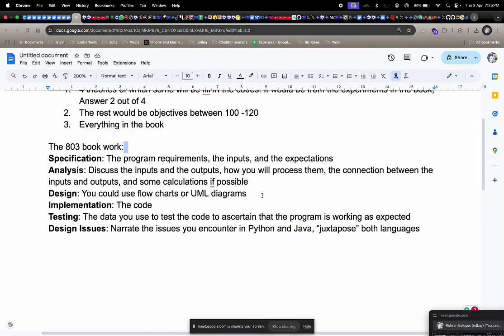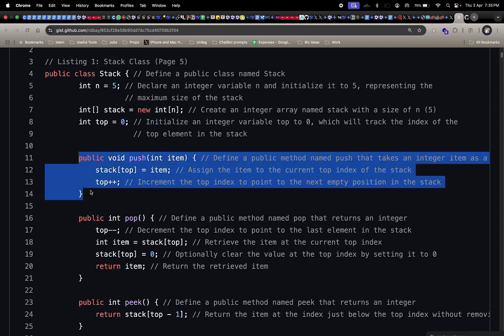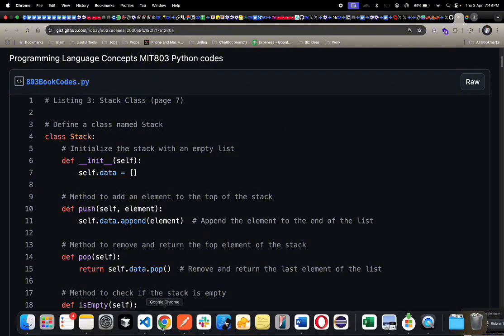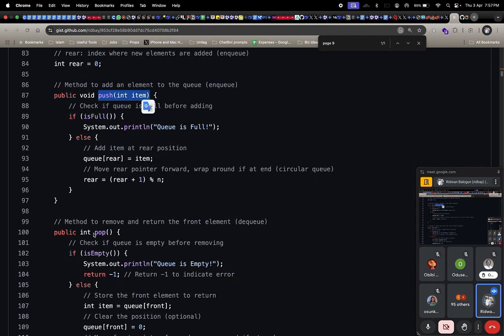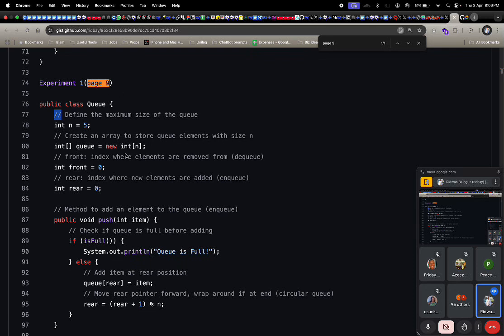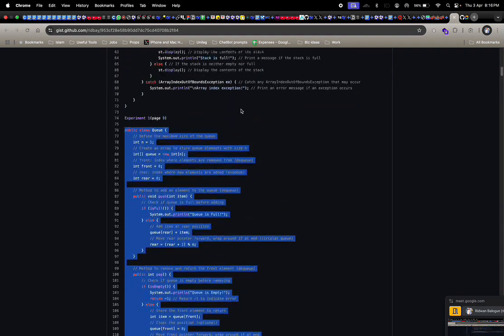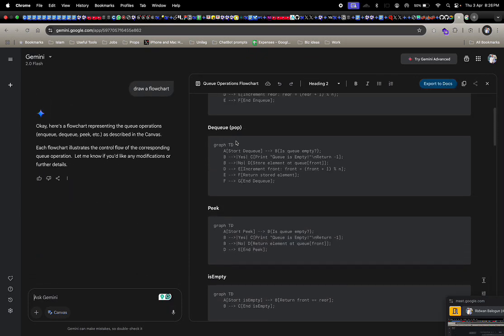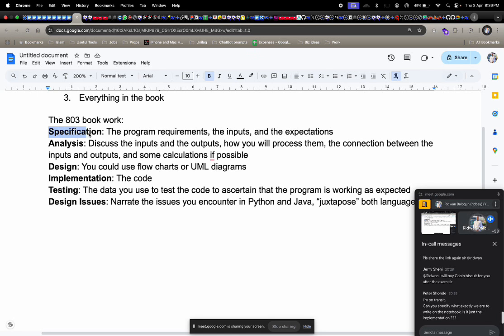MIT803 Workbook Assignment, juxtaposing Java and Python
The 803 book work:
Specification: The program requirements, the inputs, and the expectations

Analysis: Discuss the inputs and the outputs, how you will process them, the connection between the inputs and outputs, and some calculations, if possible

Design: You could use flow charts or UML diagrams

Implementation: The code

Testing: The data you use to test the code to ascertain that the program is working as expected

Design Issues: Narrate the issues you encounter in Python and Java, “juxtapose” both languages